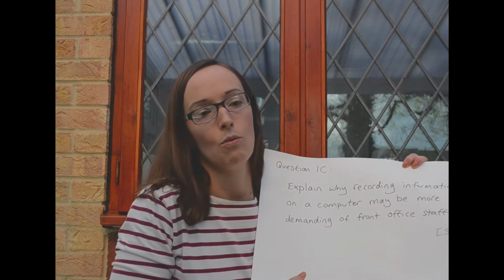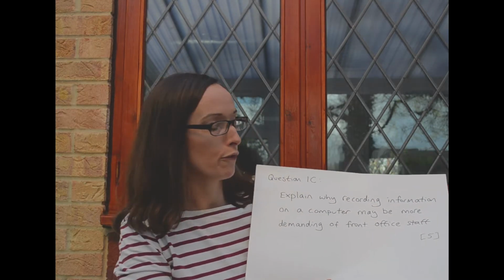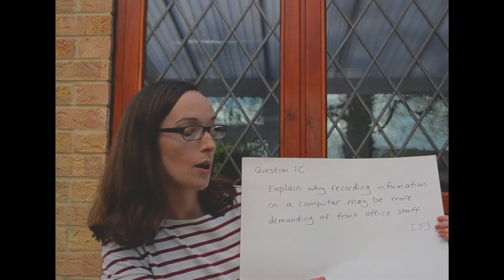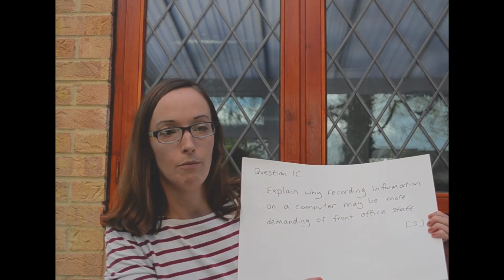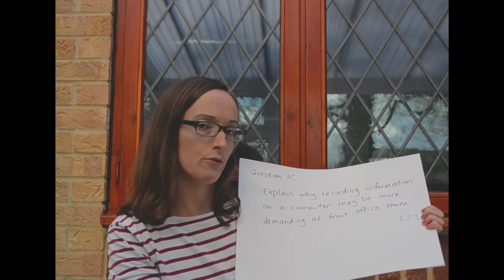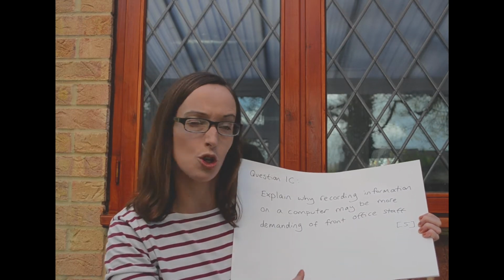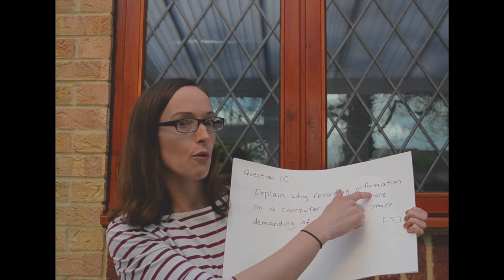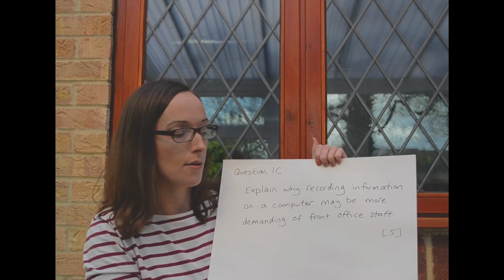Front Office Operations & Administration